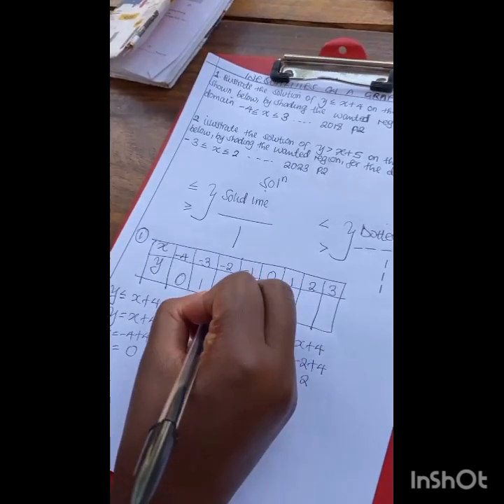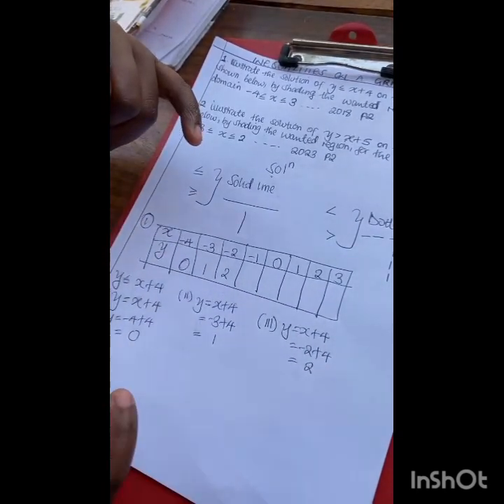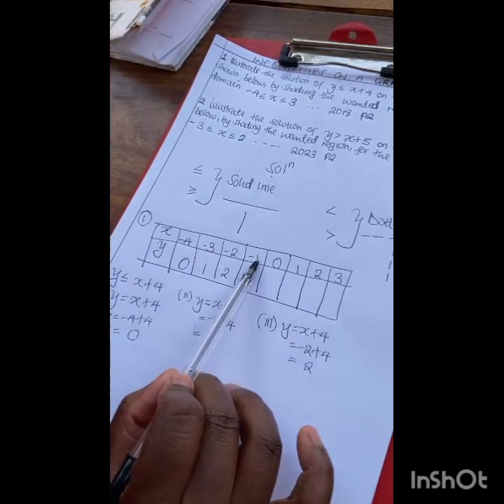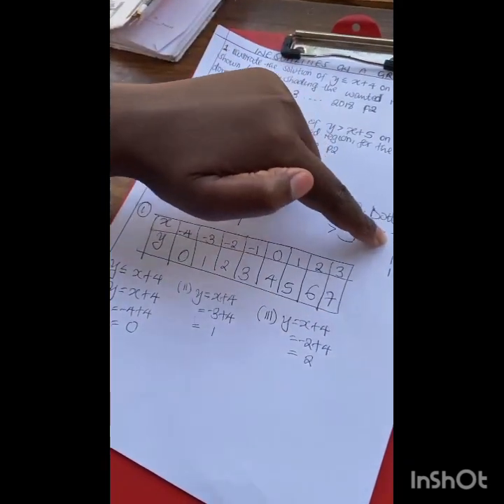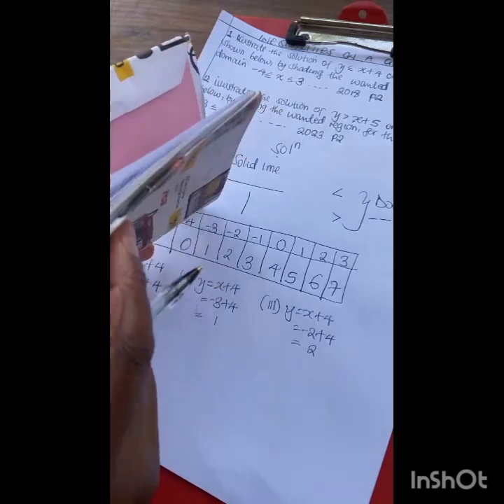solving inequalities using graph